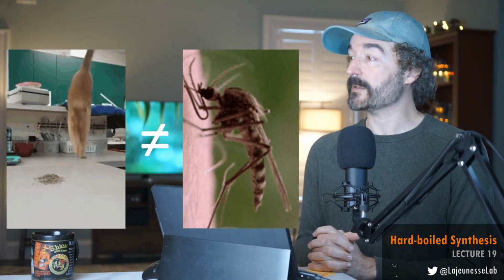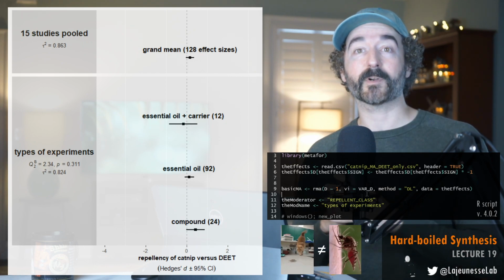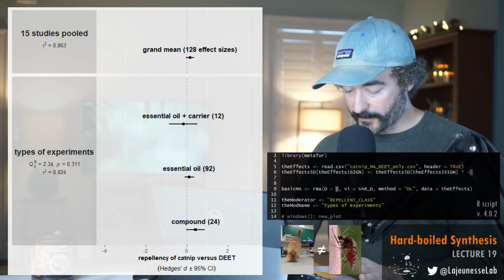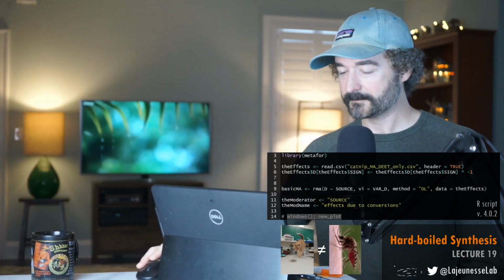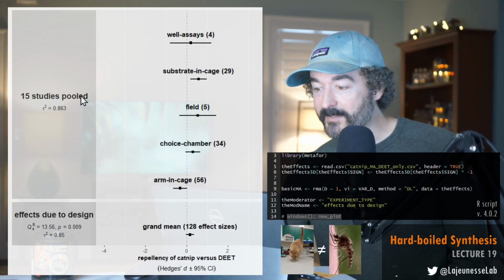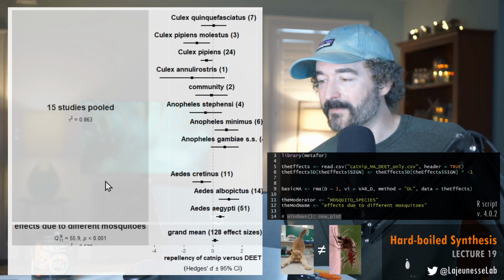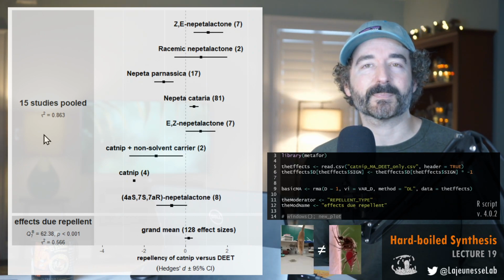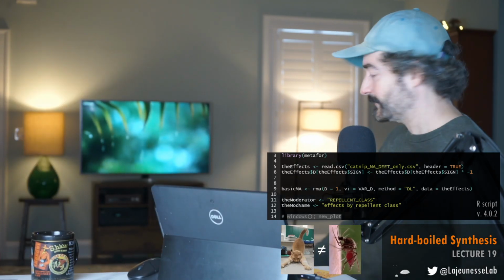Lecture 19 - categorical predictors & inconsistency among groups | Hard-Boiled Synthesis (Fall 2020)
PROJECT: synthesize studies testing catnip as a repellent to mosquitoes!

Lecture 19 contents:

1. Begin including categorical predictors/moderators/fixed effects in random-effects meta-analysis model (e.g., experimental design, mosquito species, variation in catnip use)
2. all categories indicate significant inconsistency in catnip repellency effects
3. predictors may be conflated and therefore a full combined model is needed